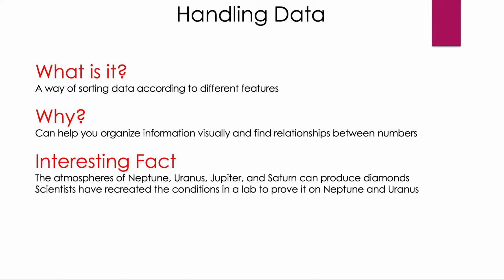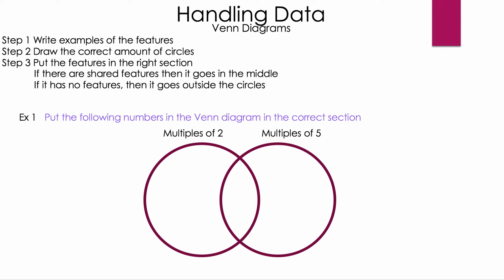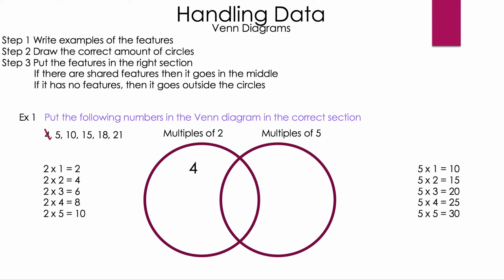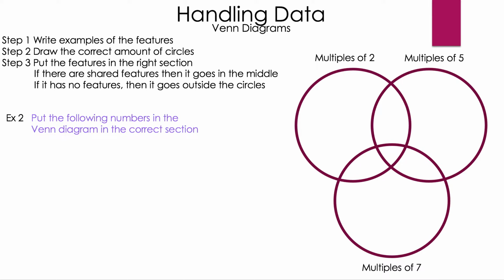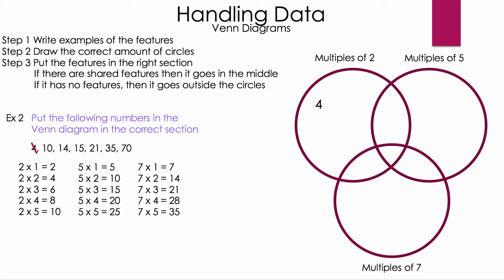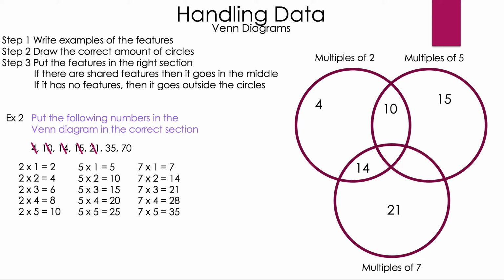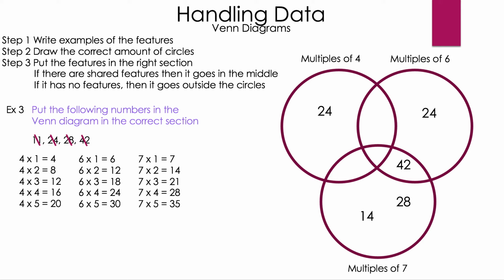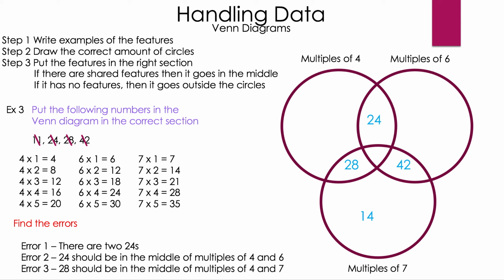Handling Data Venn Diagrams - Math is the Way Corner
If you need a refresher on the basics of Venn diagrams then this video is for you.

Start - 0:00
Example 1 - 0:26
Example 2 - 1:48
Example 3 - 1:51
Your Turn - 4:01